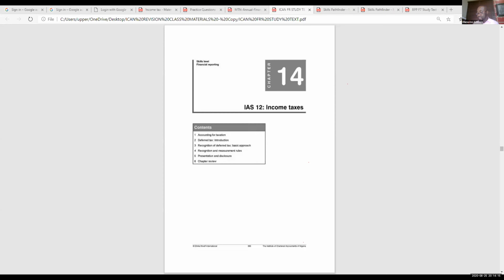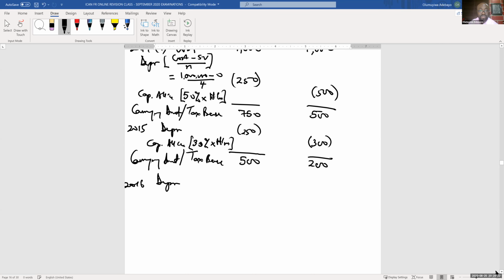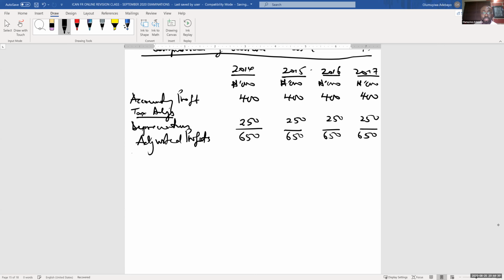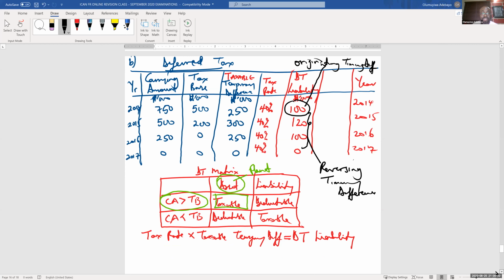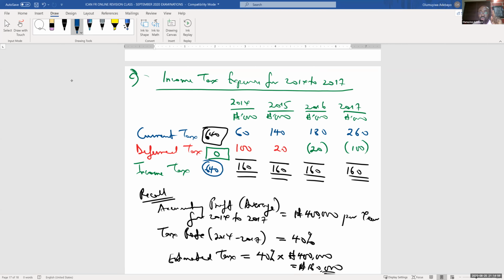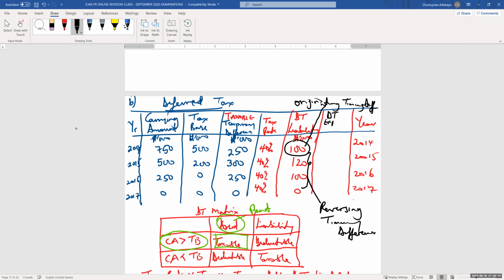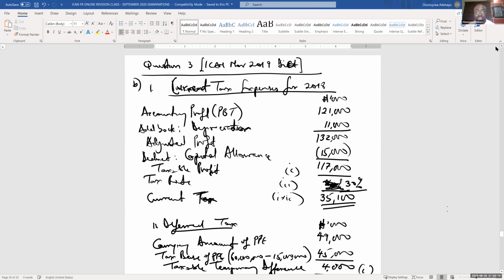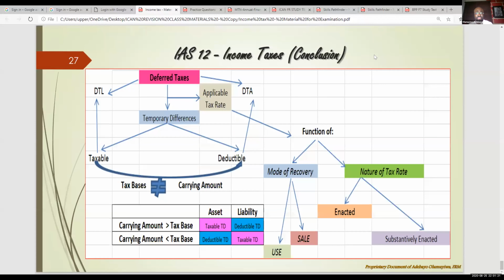Part 2 Income Taxes (August 2020)